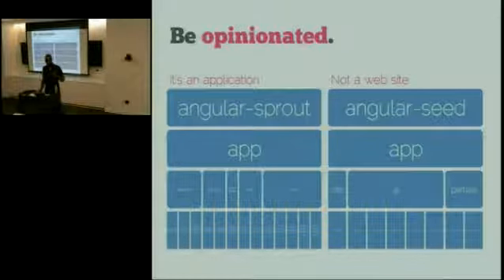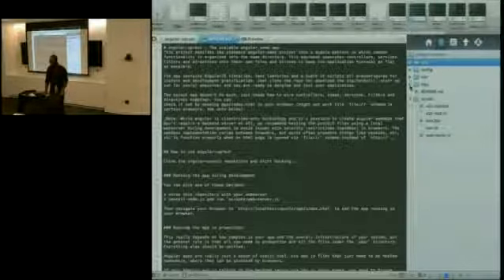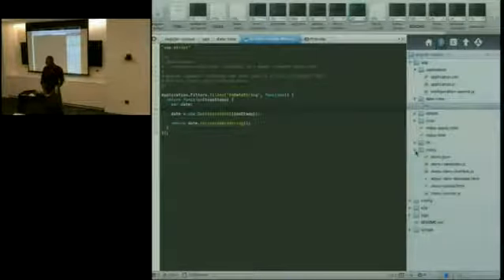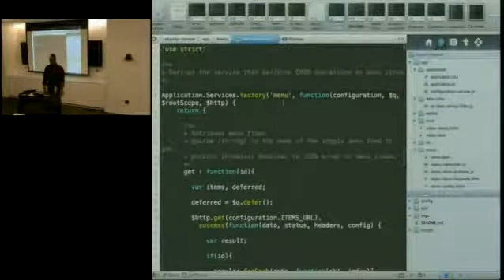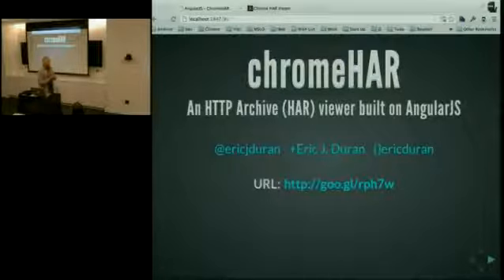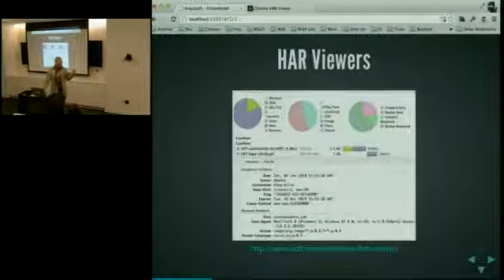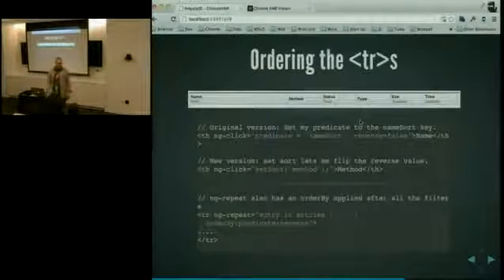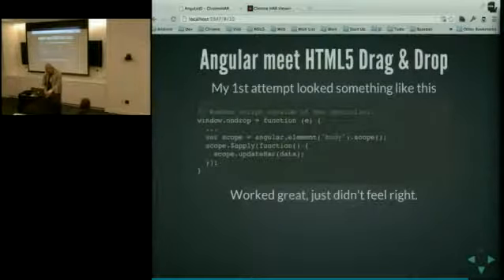AngularJS NYC Meetup - angular-sprout and chromeHAR (2012-10-16)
In the first presentation, James Wanga (from The Digital Self and HBO) explains his opinionated re-think of the angular-seed skeleton for large applications. Next, Eric Duran (from Lullabot) will demo how he built his first AngularJS app, ChromeHAR.

00:00 - Announcements
1:34 - Angular Seed Presentation
30:05 - Angular Seed Q&A
51:11 - chromeHAR presentation
1:07:30 - chromeHAR Q&A